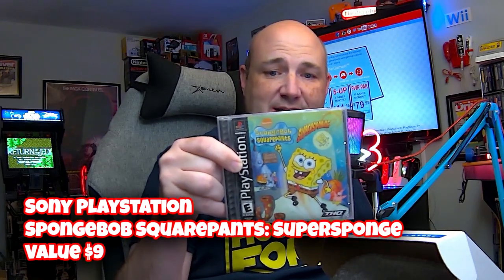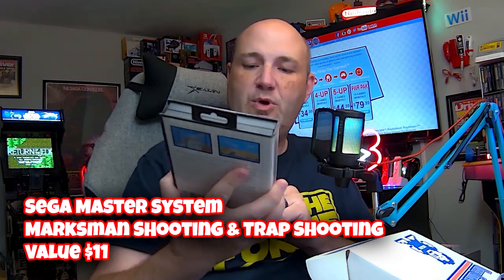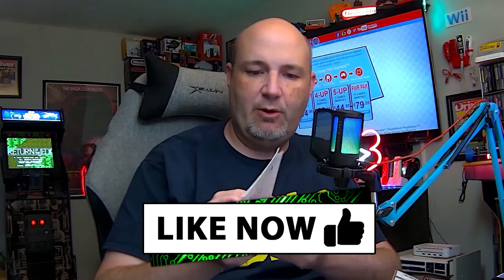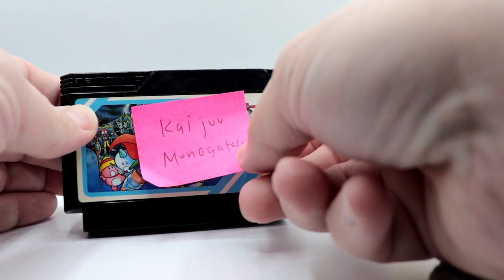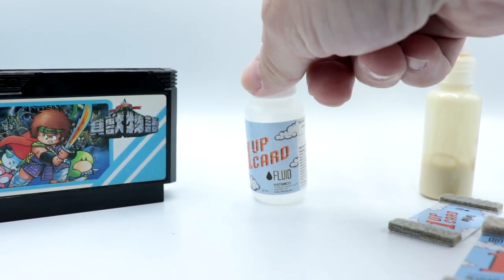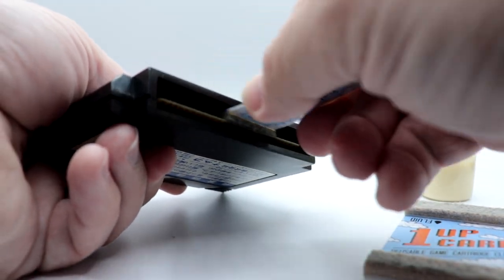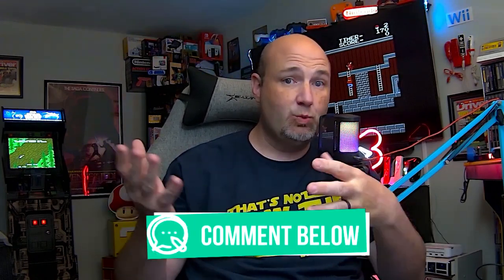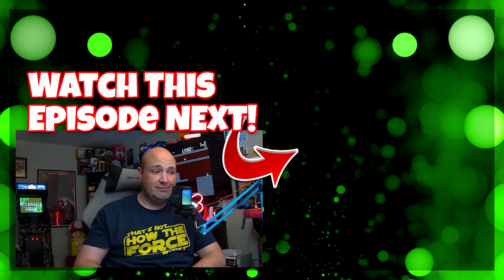We Got Games for Nintendo Famicom, Sega Master System & PlayStation!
In this episode, we unbox and evaluate our latest blind draw box from Video Games Monthly.

Sometimes happy little accents happen, and while I meant to cancel my Video Games Monthly subscription after March and April simply because I was going to be heading to more conventions, I forgot to do so. Hence, we have a box for May 2023! What is Video Games Monthly? It's a monthly subscription service or you can have three, four, five, or ten retro video games sent directly to your door for between $34.99 to $79.99 monthly. You can select from retro systems such as the Atari 2600, Nintendo Entertainment System, and even import systems like the Super Famicom and the Famicom. For this month, I changed things up and added the Sony PlayStation to my list, along with the Sega Master System and a few other systems.

What we got:
System: Sony PlayStation
Title: Spongebob Squarepants: Supersponge
Value: $9

System: Sony PlayStation
Title: Tomb Raider: The Last Revelation
Value: $8

System: Sega Master System
Title: Marksman Shooting & Trapshooting
Value: $11

System: Nintendo Famicom
Title: The Goonies
Value:$14

System: Nintendo Famicom
Title:Kaihuu Monogatari
Value: $7
Total box value: $53

What do I think?
Well, for the 4th month in a row, I have to say that this was nearly a complete bust for me on a couple of levels. Kaihuu Monogatari is a JRPG, completely in Japanese, so not only do I not want to play it, I can't play it due to language barriers. I've told them in the past not to send RPGs, and it seems like not only one slipped thru the cracks, but it was a JRPG. I have no interest in Spongebob or Tomb Raider, and I don't own a CRT so the Marksman game is worthless. The only game of value to me here was The Goonies, and I am excited to play it.

When it comes to the condition of games, the discs definitely need to be run through a disc cleaner, especially Tomb Raider. The Master System game is in decent shape and just needed a 1Up Cleaning Card, but the 2 Famicom games both required a lot more attention. Goonies needed 3 Brite Boy treatments to get playing.

To clean a cartridge, you generally just need isopropyl alcohol, the higher percentage the better, and some kind of a cleaning applicator. Lint-free swabs work well, I use 1Up Cleaning Cards myself, but in a pinch, you can use cotton swabs. If you're going to use cotton swabs make sure that you don't leave any lint or dander behind.

For games with extreme signs of dirt, wear, corrosion, or worse, I utilize a metal cleaner called Brite Boy. A good friend of the channel  @JohnRiggs  likes to say that cleaning the pins on your games with Brite Boy is like resurfacing a disc. You're removing the dirt and the scratches, you're also removing a very small layer of the metal to the pins. What I really appreciate about Brite Boy is the fact it is not an abrasive and it doesn't leave that white residue behind like a Brasso can.

What did you think of this month's box? Have you ever done a video game blind box subscription service? Let me know down in the comments.